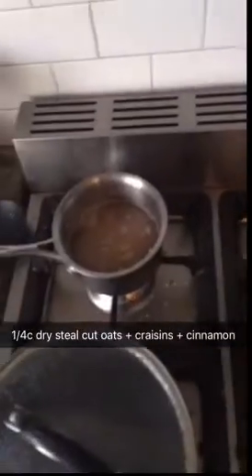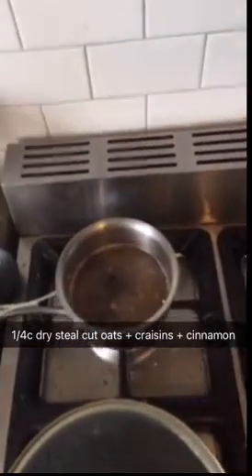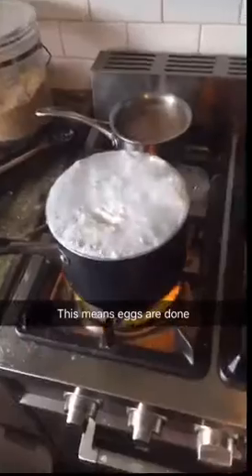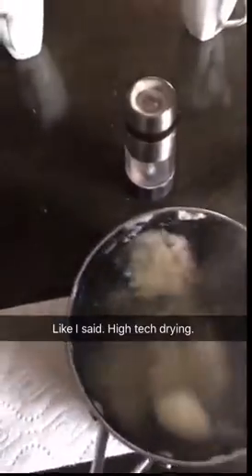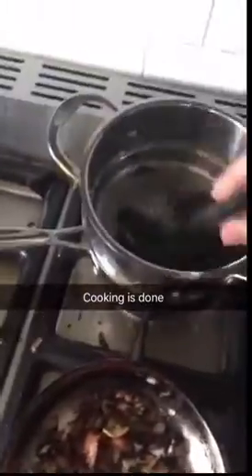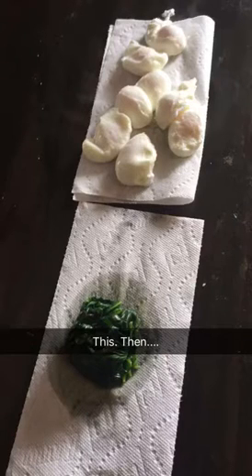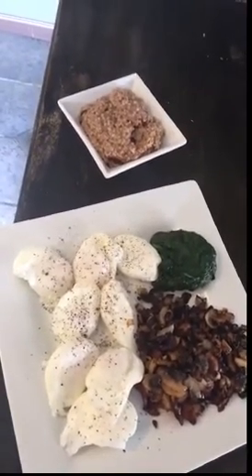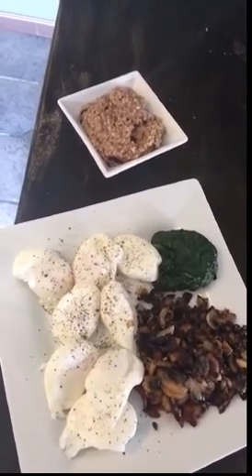BEST BREAKFAST EVER